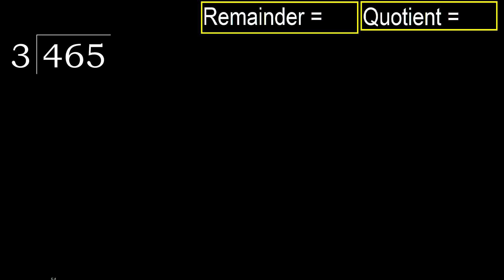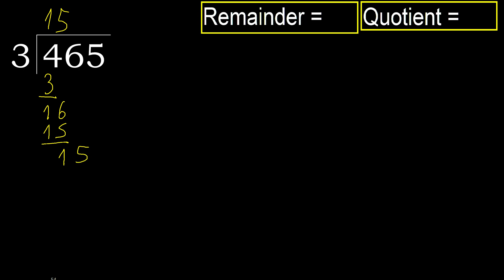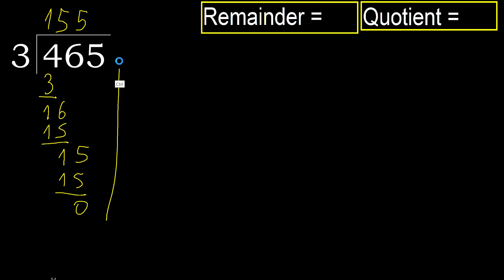Divide 465 by 3 , remainder . Division with 1 Digit Divisors . How to do